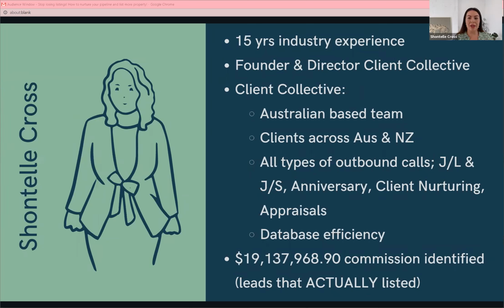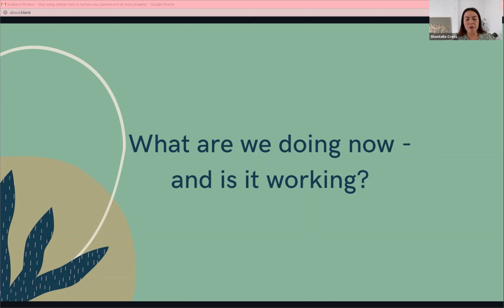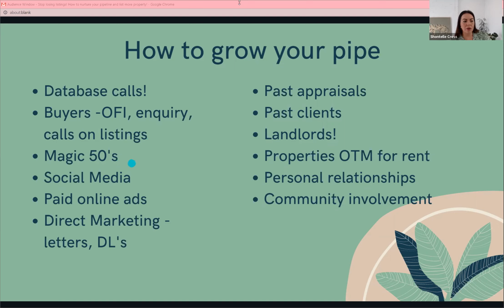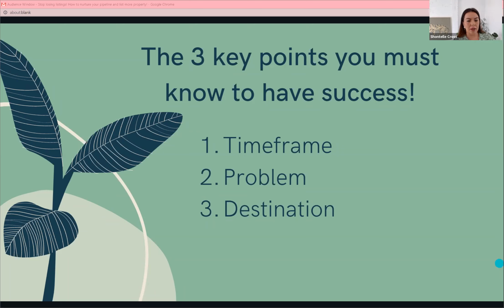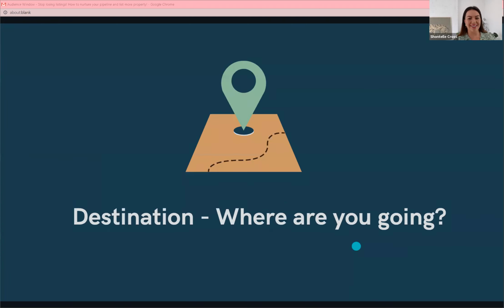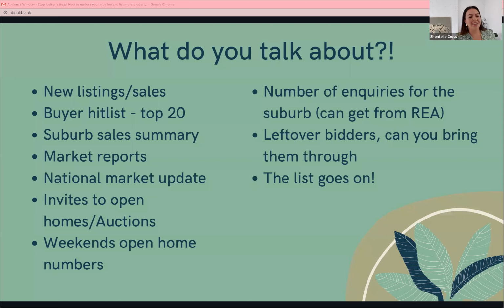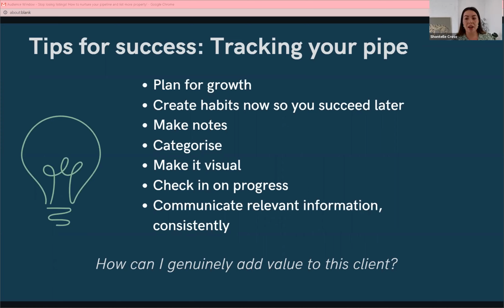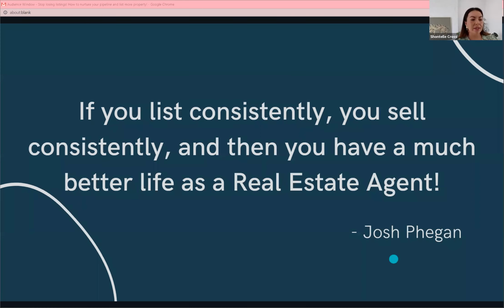The key to success in any market - Converting your pipeline!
Shontelle delivered another training webinar, this time she covered how to nurture your pipeline to list more and the key to success in any market - converting your pipeline.

What is pipeline?
How often should I contact pipe?
WHAT SHOULD I SAY!!?